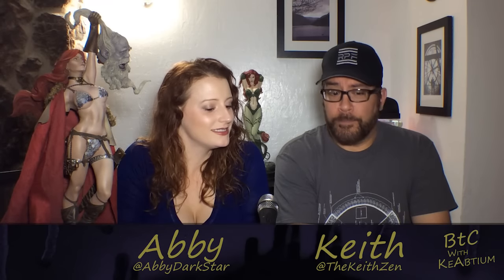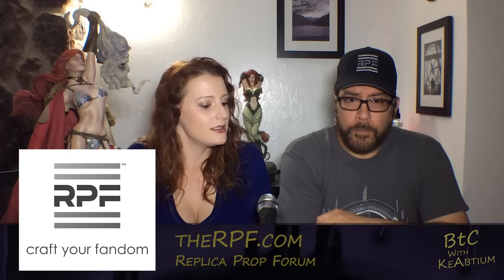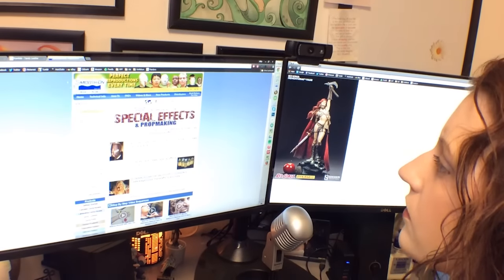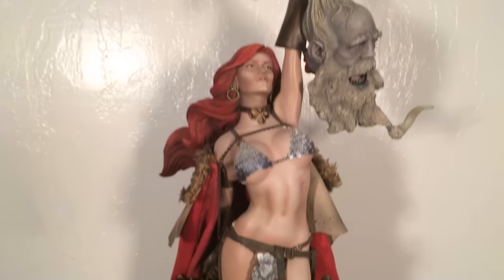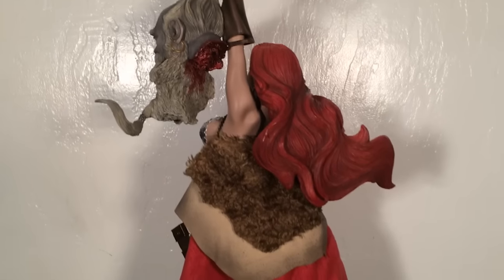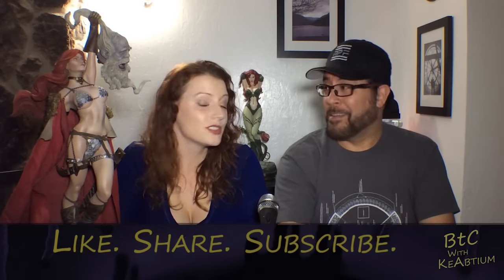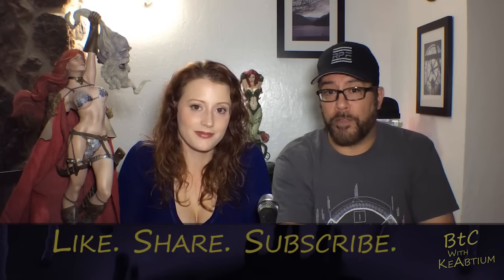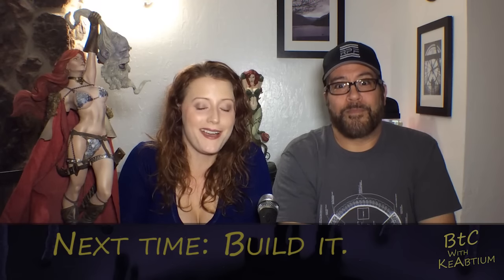Behind the Craft with KeAbtium, Episode 3 - The Red Sonja Project - Research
In this third installment of "Behind the Craft with KeAbtium", we dive into theRPF.com project management model of "Craft Your Fandom".  This video covers the second step in the model of "Research It" or "Research"

@abbydarkstar and @thekeithzen

Abbydarkstar and thekeithzen